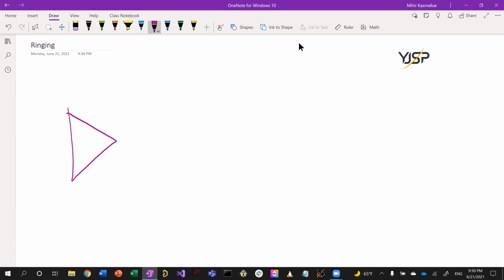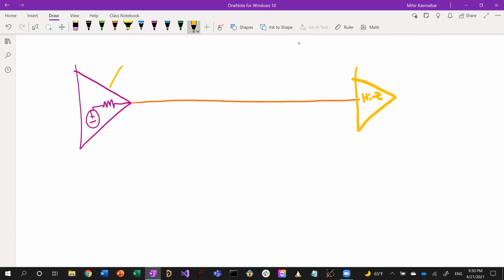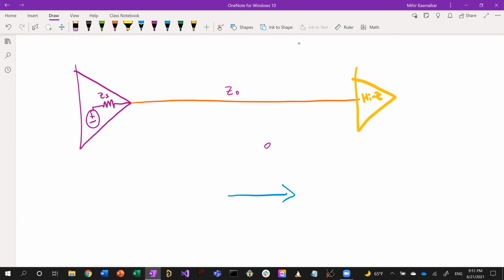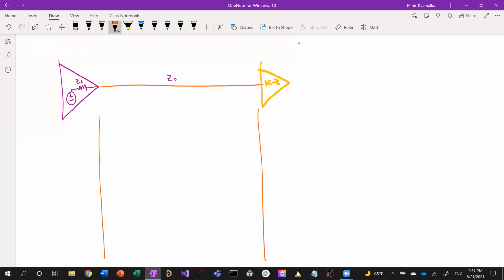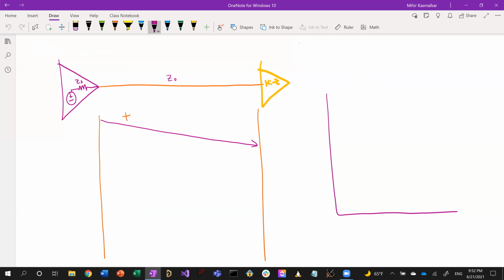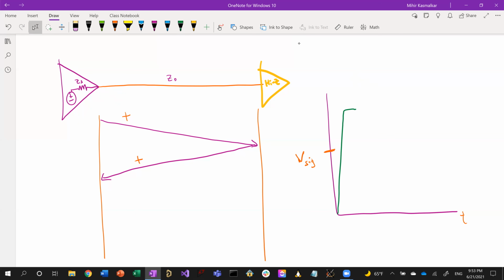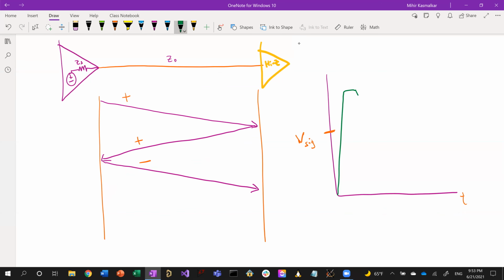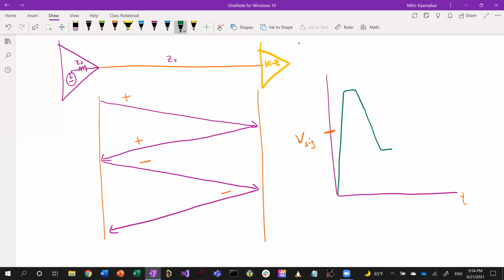7.A.7 Ringing I